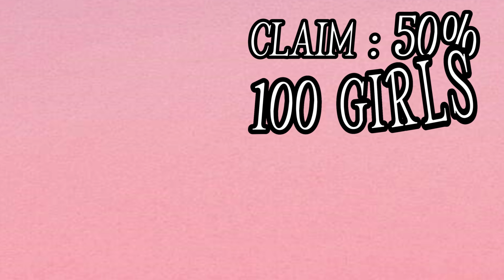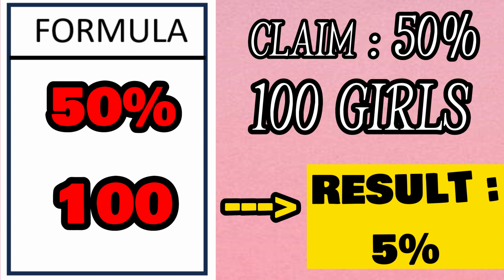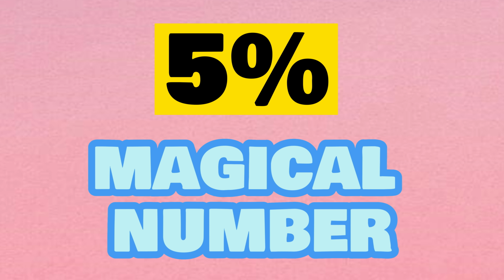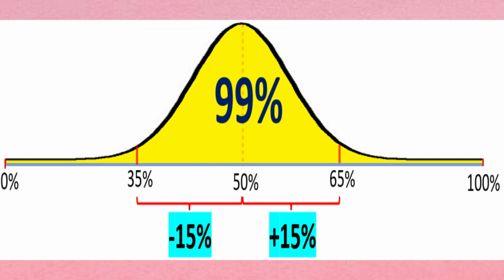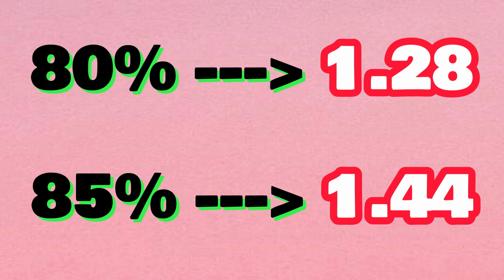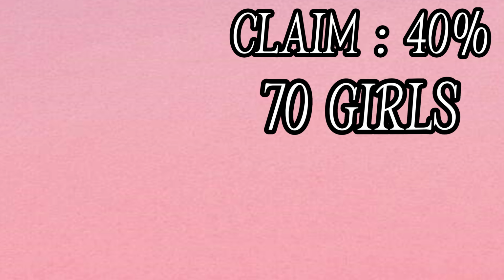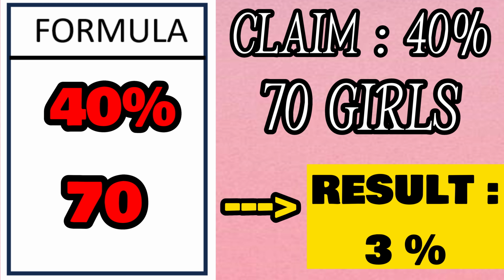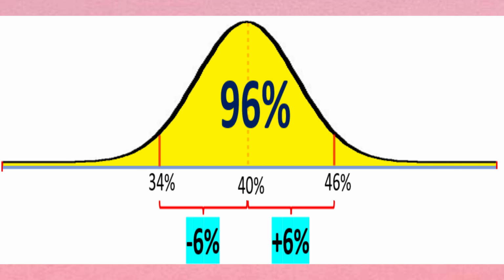2) HYPOTHESIS TESTING (PROPORTION) /KICK THE EXAM !!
You will handle Hypothesis testing for your statistics exam. We will use z test where we get p value. It starts with Hypothesis testing for proportion two tails test. Then, you will complete hypothesis testing for proportion learning one tail test. After this, you will easily progress with hypothesis testing for mean. It is also simple 2 parts. Hypothesis testing for mean/two tails test, and hypothesis testing for mean/one tail test. Hypothesis testing is a simple topic which is continuation of confidence interval and sampling distribution. Luckily, you do not need to know confidence interval and sampling distribution. I will smoothly explain what hypothesis testing is. good luck for your exams :)